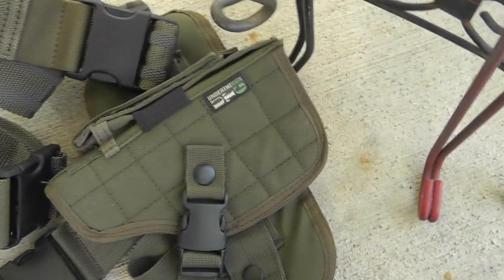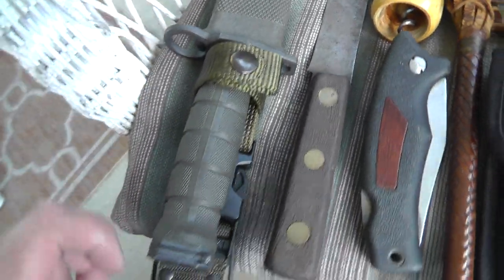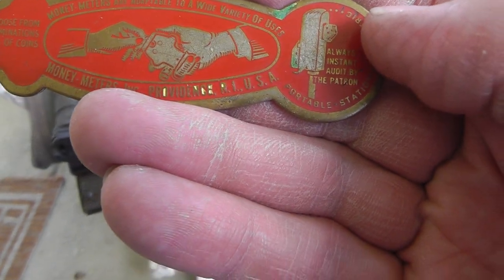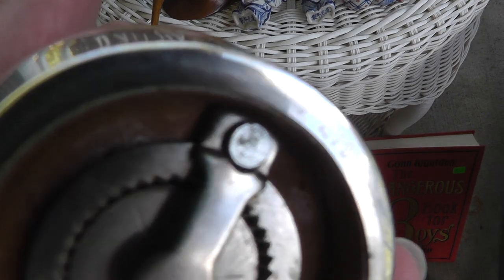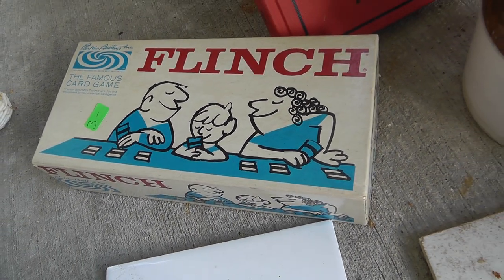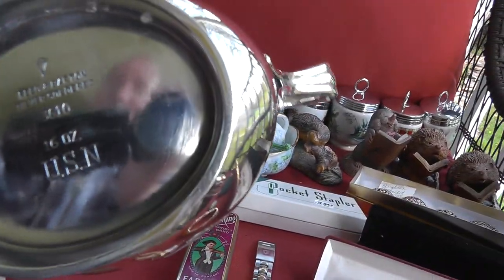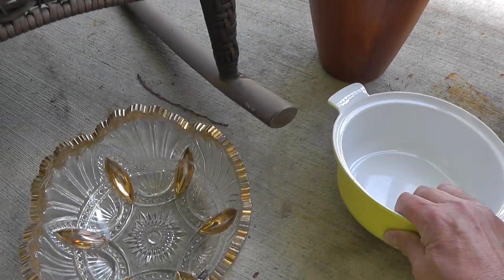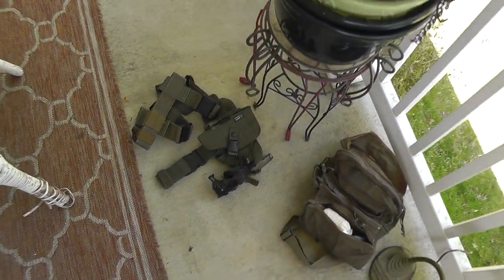Yard Sale / Flea Market Finds Haul Video #383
A good bit of small things this week that should sell well.